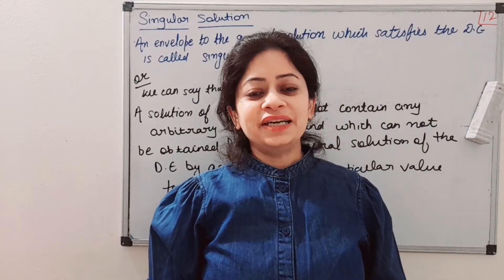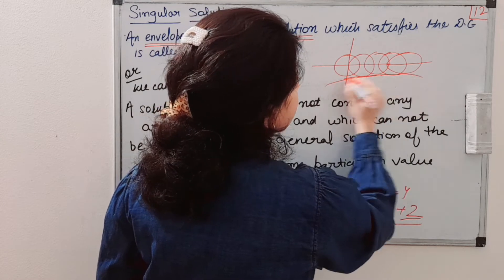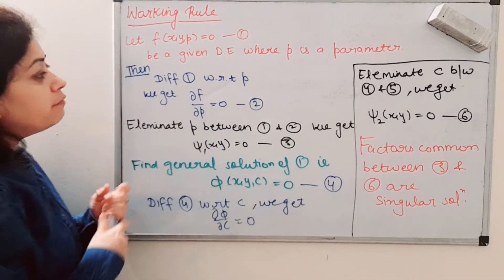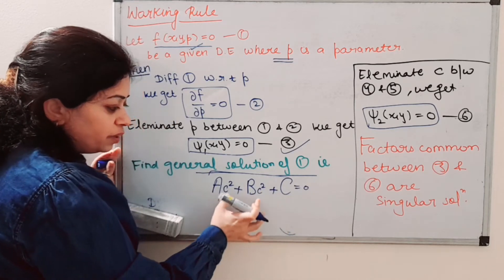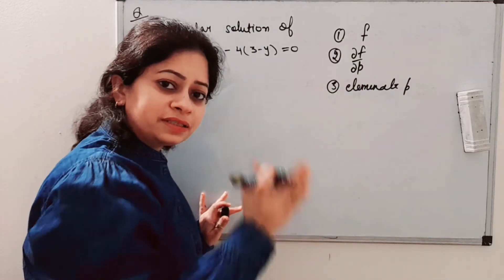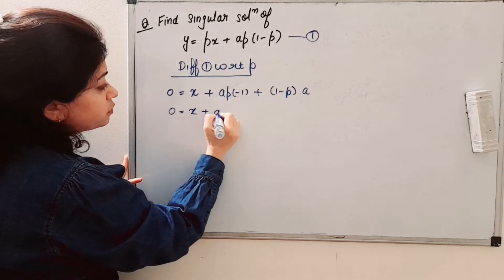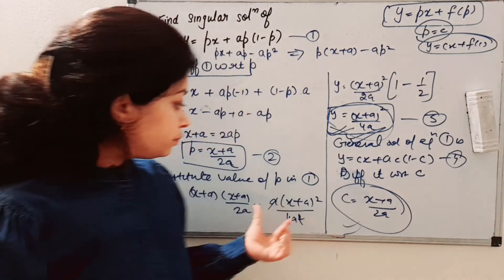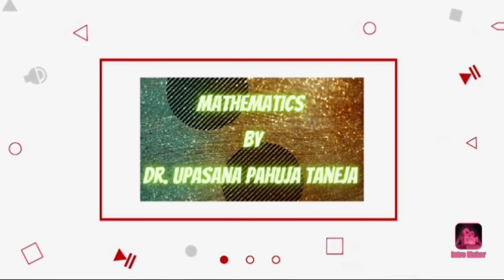Singular solution differential Equations|| Singular solution examples ||bsc maths